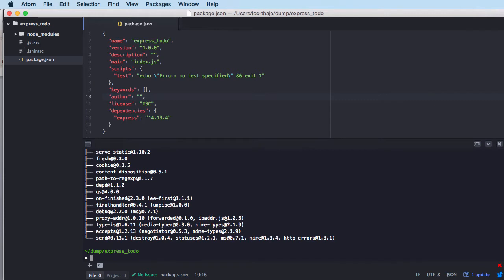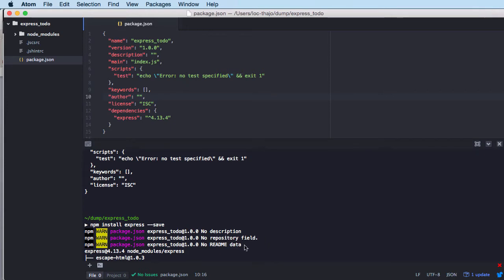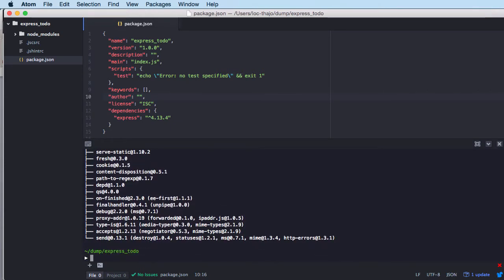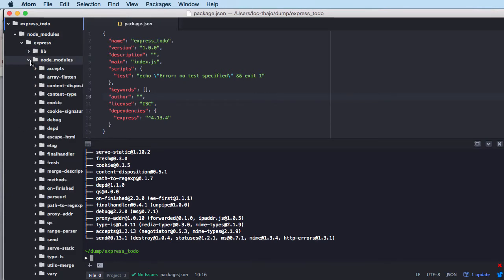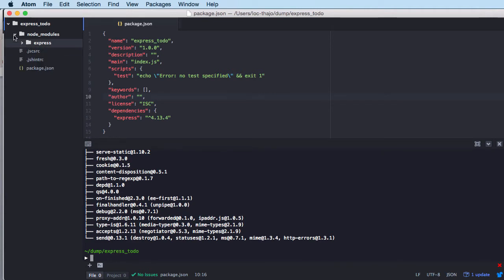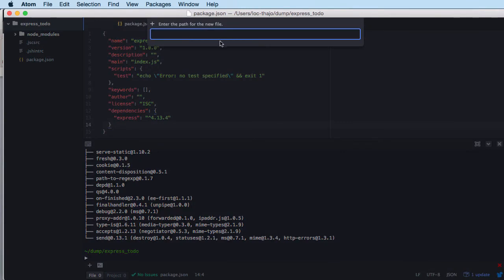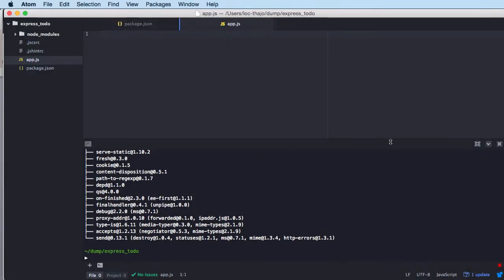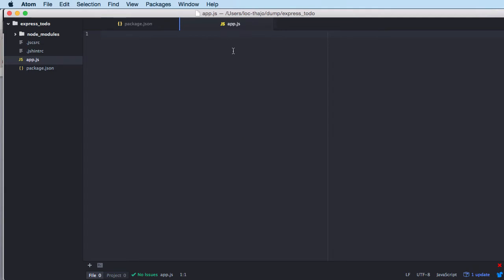1DV023 - DEMO - First express.js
Lecture in the course 1DV023 at Linnaeus university HT2015.